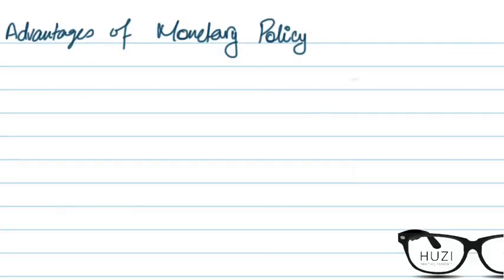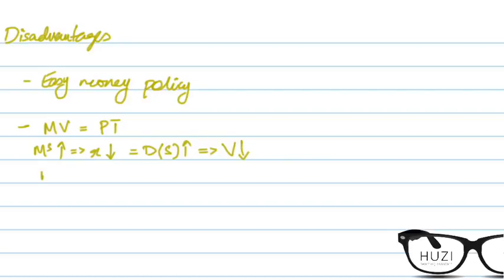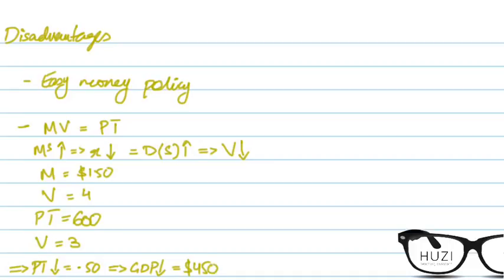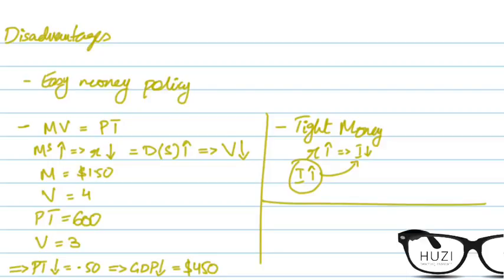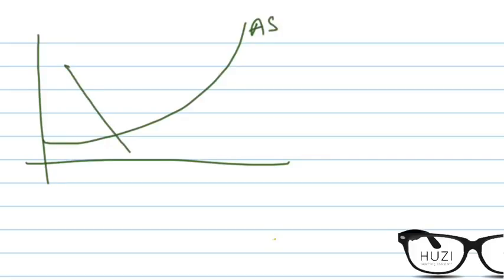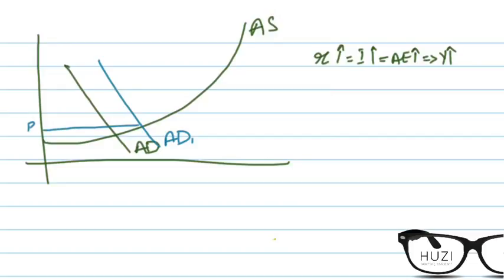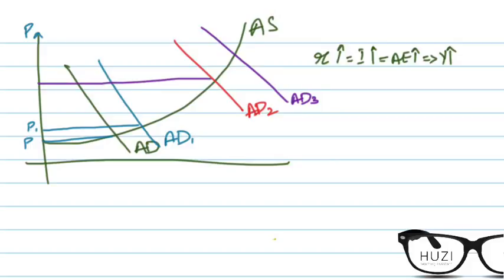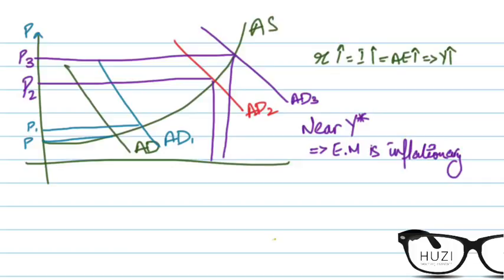A2 Level Econ: Monetary Policy 3.7 - Advantages and Disadvantages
Detailed discussion of the advantages and disadvantages of monetary policies.